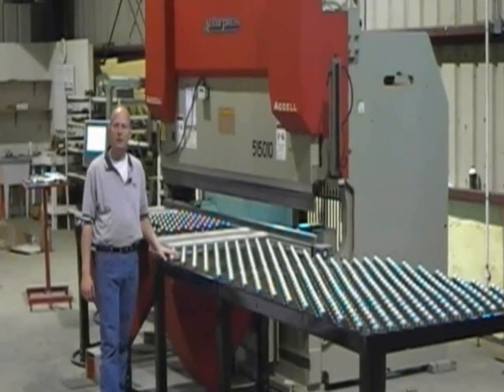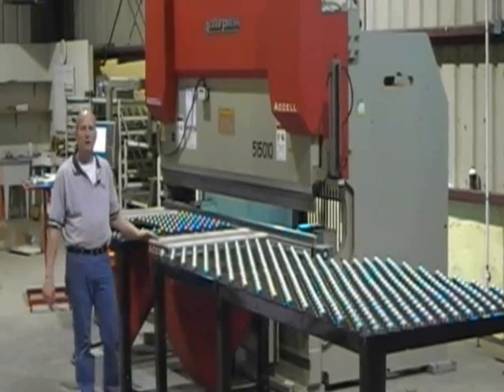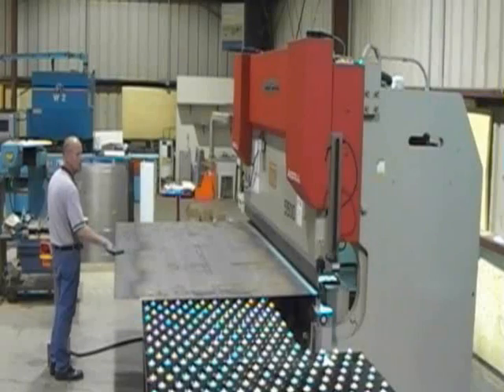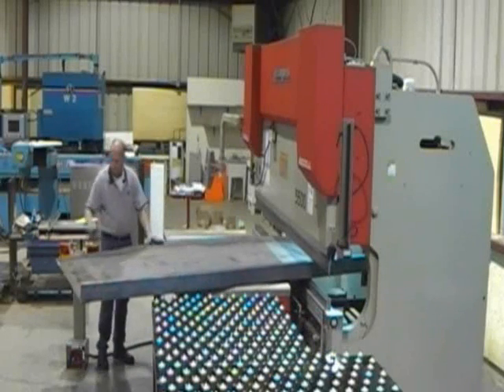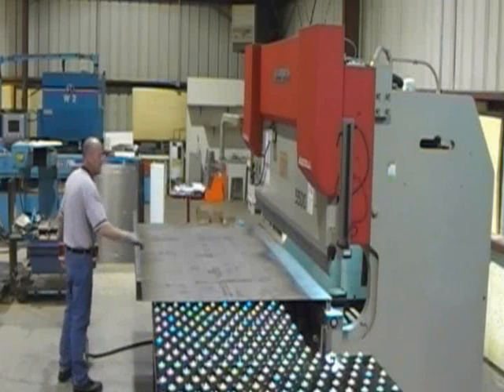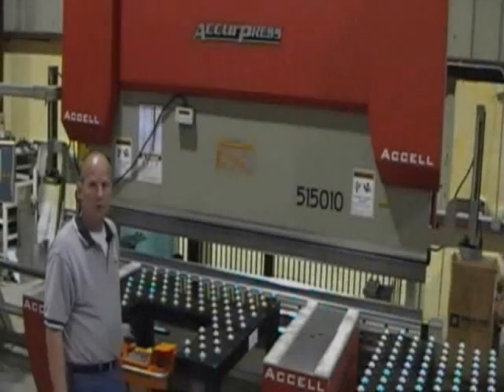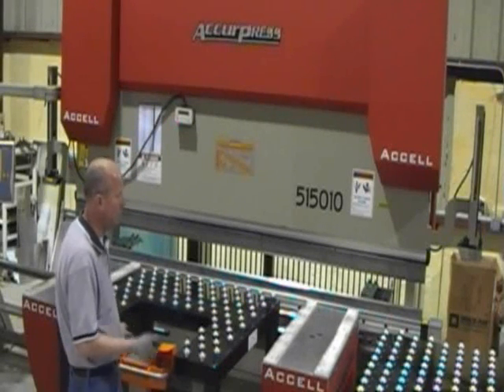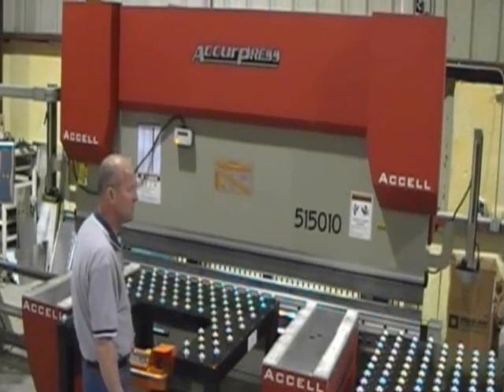Using Press Brakes with Sheet Supports- Accurpress Accell 515010 w/ Sheet Support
Accurpress Accell 515010 press brake bending 12 gauge sheet metal. Using sheet support option and ball transfer table to rotate large sheet metal parts and move along conveyor channels.